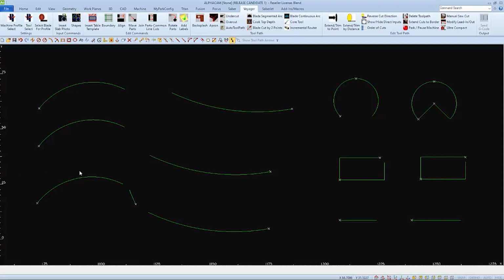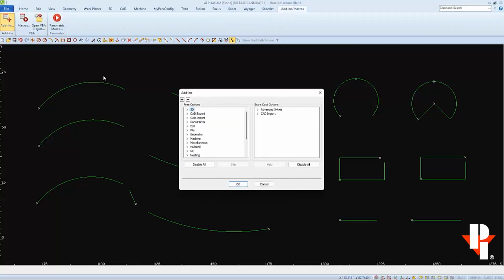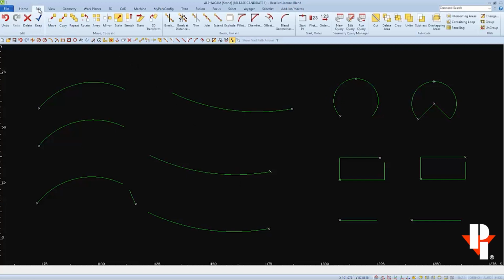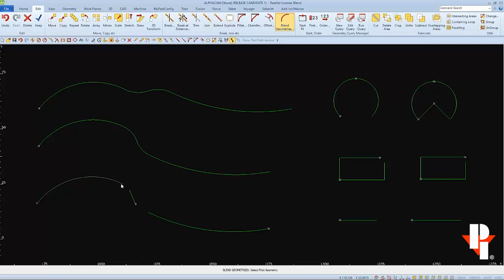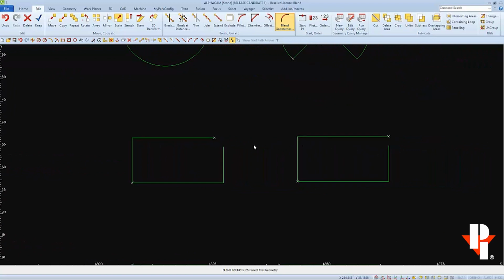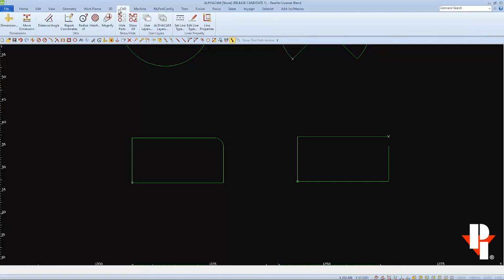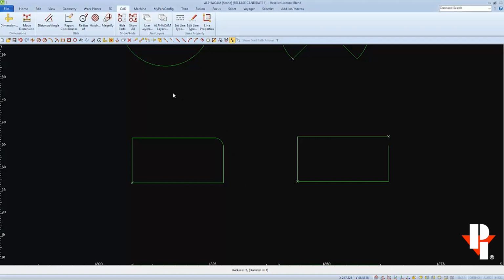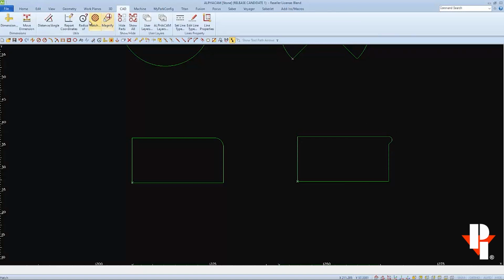Using the Blend Command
In this video, you will learn how to use blend to edit geometry. This will help when programming any of our CNC Routers, Sawjets and Saws including the Park Industries Titan, Voyager, Fusion, Saber, Focus, SABERjet XP, and SABERjet XP two table machines.